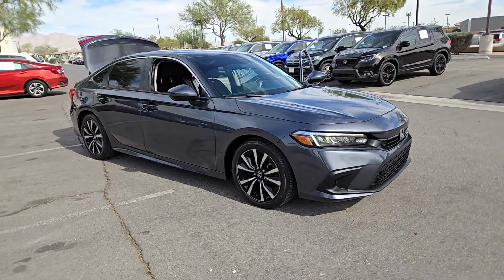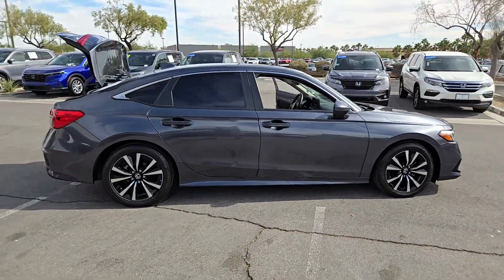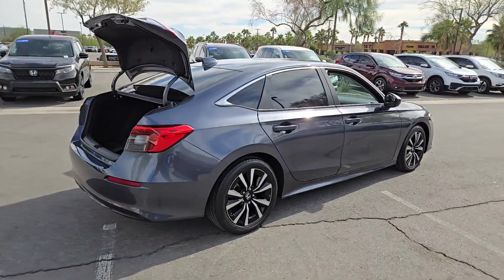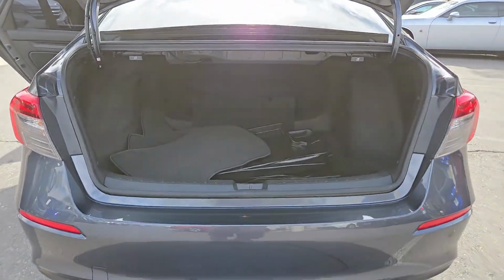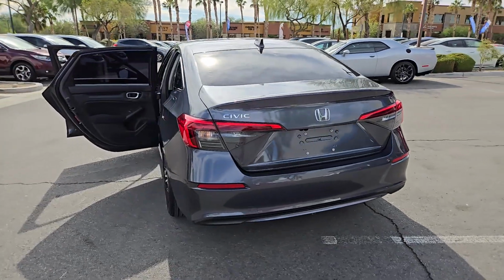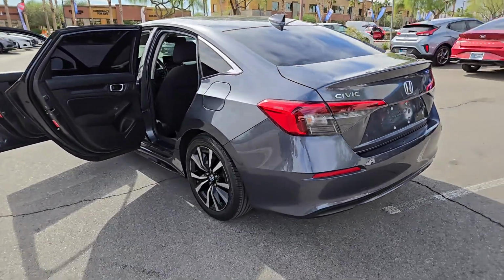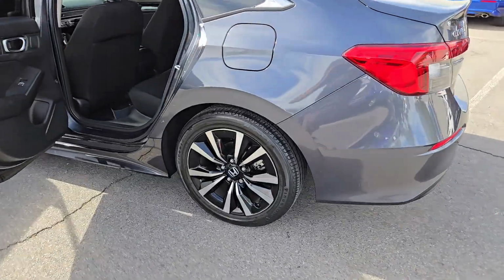2022 Honda Civic EX NV Las Vegas, Henderson, North Las Vegas, St George, Mesquite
Pre-Owned 2022 Honda Civic EX available at Findlay Honda Northwest located in 7494 W Azure Drive, Las Vegas, NV, 89130. Servicing the Las Vegas, Henderson, North Las Vegas, St George, Mesquite area.
Please mention the stock S039258A when you contact the dealership for this vehicle.

Get into a car with value, the   2022  Honda Civic.  Presenting the Honda Civic Sedan: the iconic, sophisticated compact that sets the standard for comfort, reliability, performance, and efficiency. These are just some of the great options this vehicle comes with: Apple Carplay®/Android Auto®, Pre-Collision System, Moonroof, Keyless Entry, Back-Up Camera, Heated Mirrors, Adaptive Cruise Control, Aluminum Wheels, Heated Front Seat(s), Alarm. It feels good to be in the sweet spot. The Honda Civic Sedan will take you there. Take it out for a test drive today.